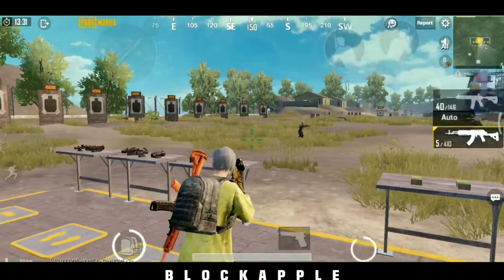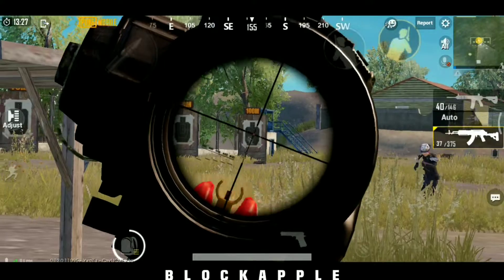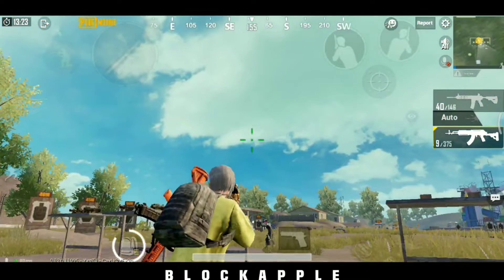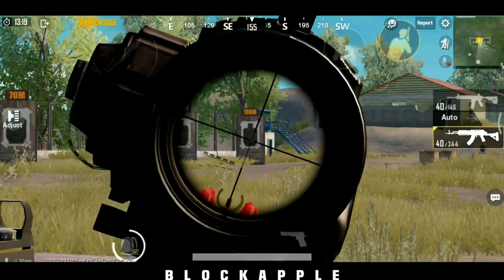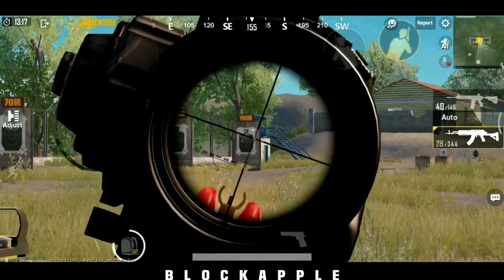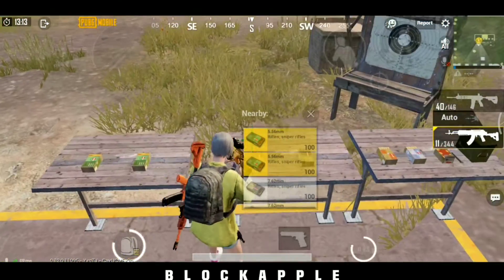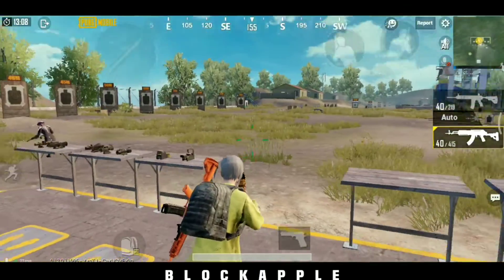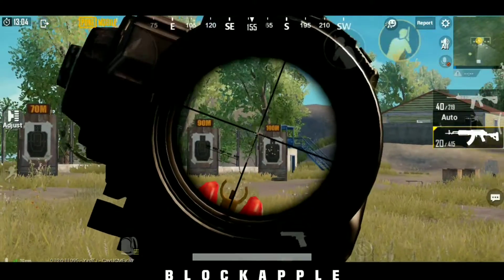6x Recoil control Like a Pro With Any Gun | PUBG Mobile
Hey guys thax for tuning in. This video is all about 6x Recoil control in pubg mobile with Gyro scope
6x and AR is best when yiu you are againt Dmr Rifile like mini 14 or Sks.
i will meet you guys in next video Discription